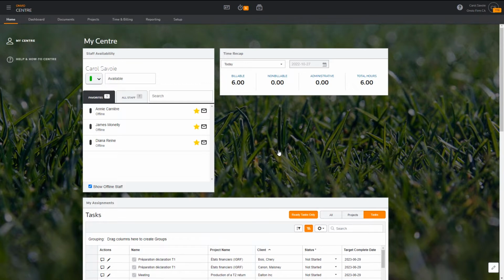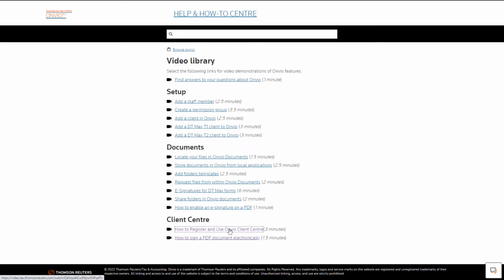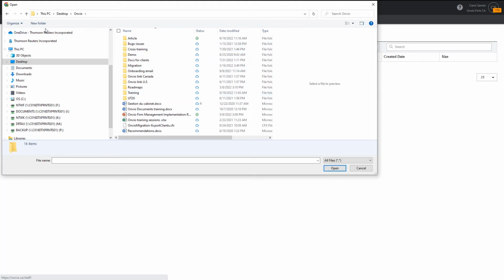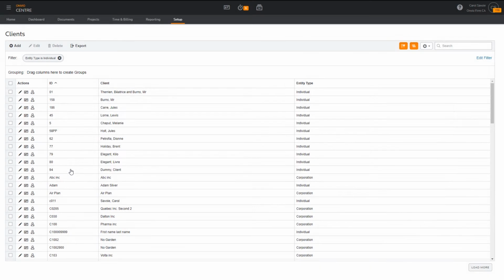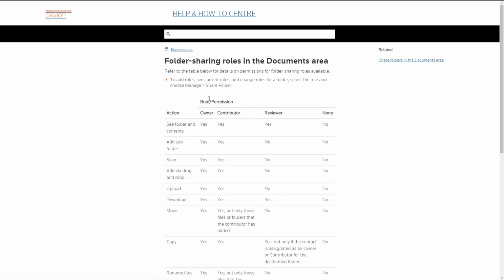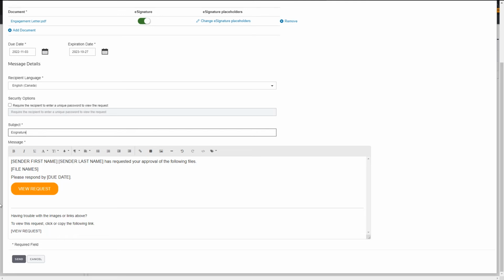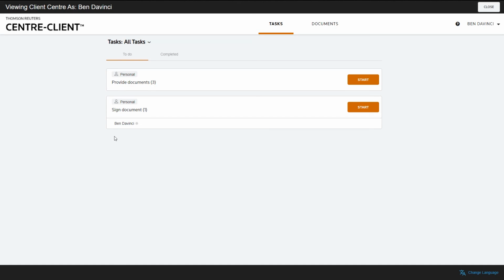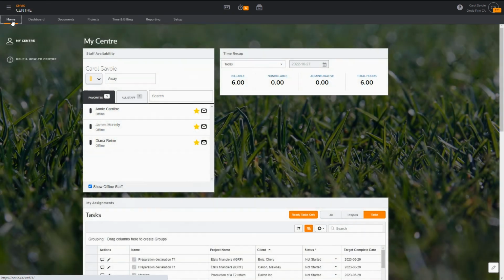Synergy 2022 Emmy How to interact your with your clients